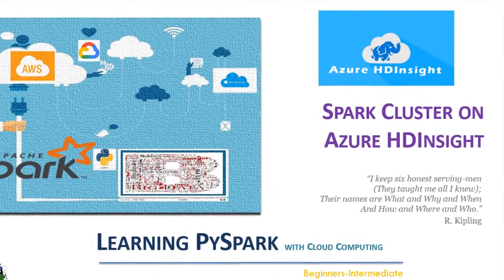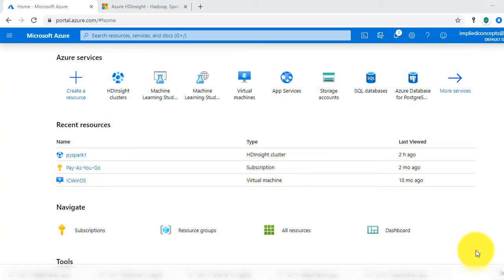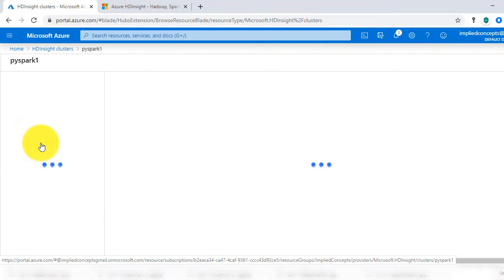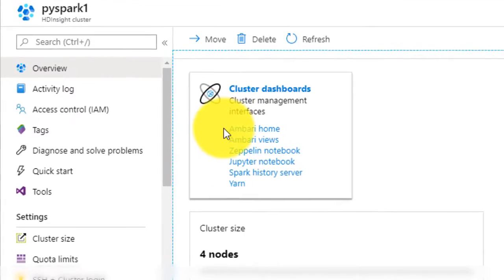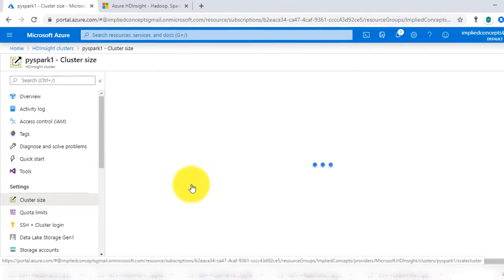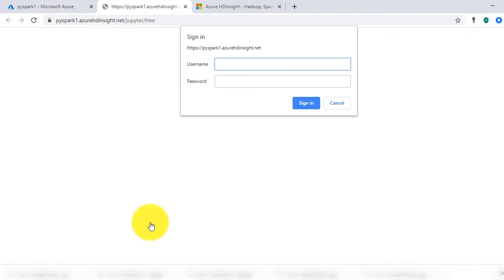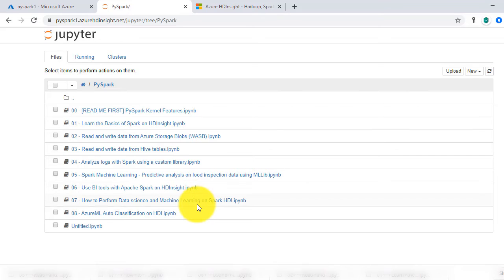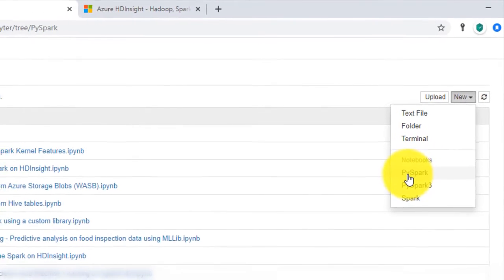22. Apache Spark Bootcamp - Clusters - Azure HDInsights - 2